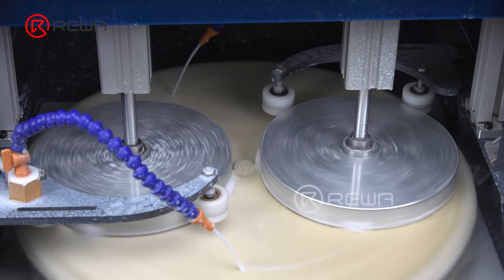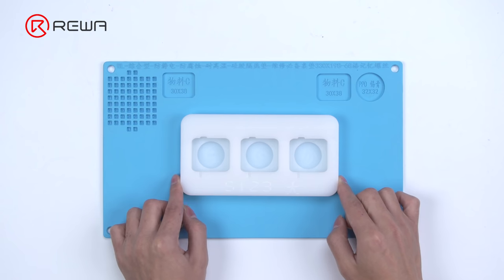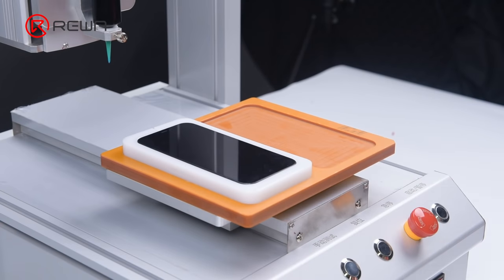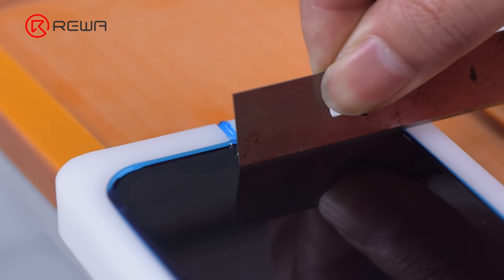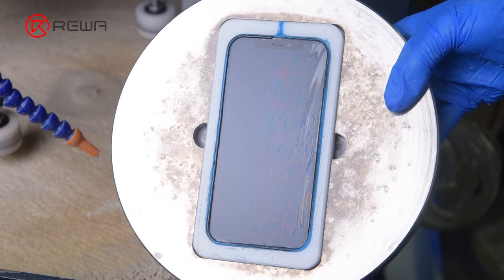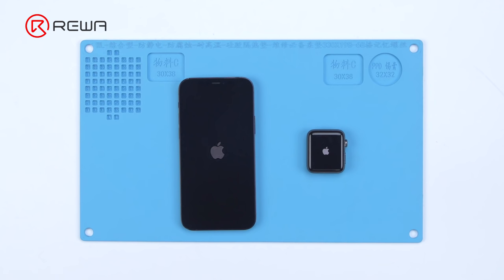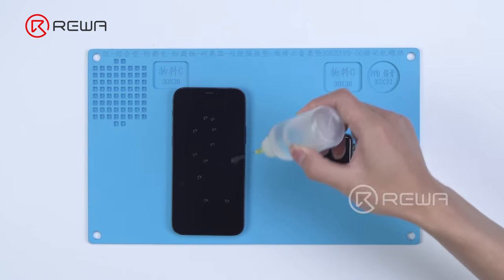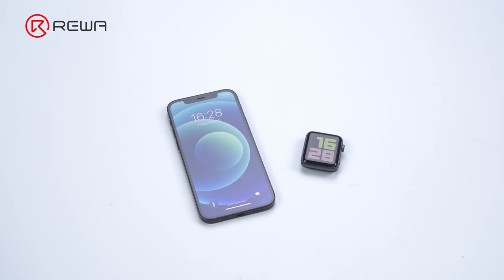iPhone 12 (Ceramic Shield) and Apple Watch 3 Scratches Removing By Grinding & Polishing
REFOX grinding and polishing machine, a new product selected by REWA, has recently gained attention from numerous customers and been sought after by clients of refurbishment, recycle, and repair all over the world because of its outstanding grinding effect and excellent work efficiency. Apple has covered its new iPhone 12 with a ceramic shield screen, which it says is the toughest glass ever on a smartphone. Today we're going to show you how the machine refurbishes iPhone 12 and Apple Watch.

00:00 Trailer
00:13 Brief Introduction
01:05 Waterproof iPhone 12 and Apple Watch
02:33 Begin grinding and polishing
03:07 Test
03:57 Add Hydrophobic Effect
04:28 The Efficiency of the Grinding and Polishing Machine
04:50 Refurbishment Solution Recommendation